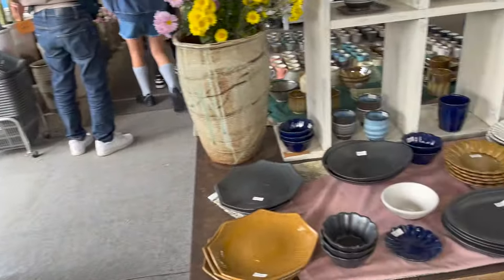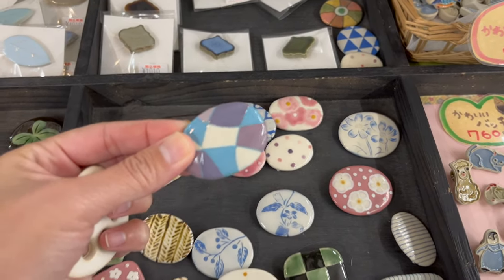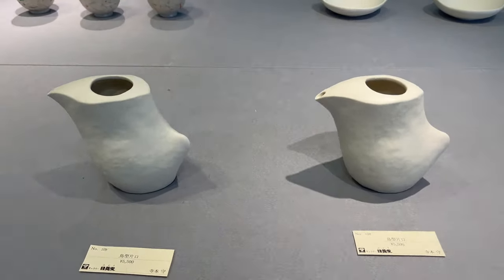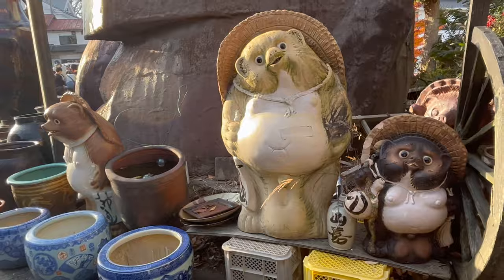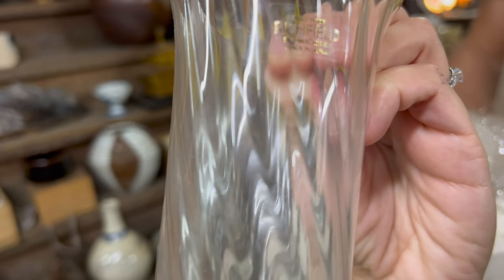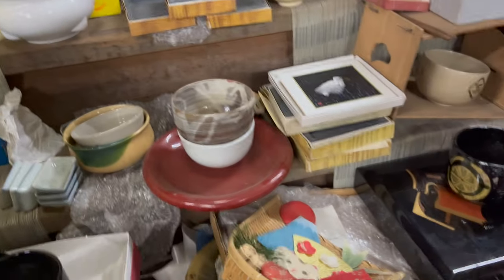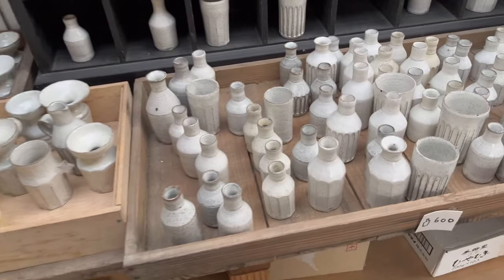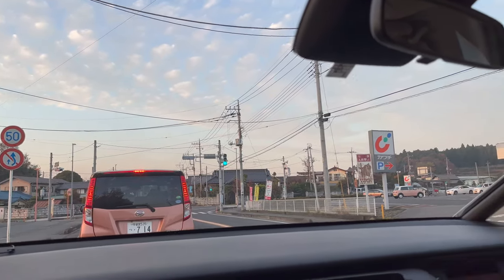Mashiko 益子町: Where artistry meets tradition in Japan's pottery paradise 4K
Mashiko is a southeastern Tochigi town renowned for its traditional pottery, which has been produced in the town since the Edo period. The pottery is celebrated for its rustic simplicity and visually appealing designs. Each piece is as practical as it is beautiful, attracting buyers from all around the world. Mashiko has numerous pottery studios and museums detailing its history, and you also can take a tour through the town on weekends and holidays.

Must-eat in Tochigi:

Nikko yuba (tofu skin)
Tochi-Otome strawberries
a bowl of kaiun (“lucky road”) udon at Syourin
kanpyo (dried gourd) udon
Shiobara Onsen’s Toteyaki
Mimi Udon
Nasuben
Sano ramen
Nakagawa grilled ayu
Oyama city Hatomugi Tea

Here are some ideas for places you can visit and things you can do in Tochigi:
1 Utsunomiya Minmin - Main shop 宇都宮みんみん 本店 (60 min wait for dine in)]
2 Gyōza Masashi Miyajima shop ぎょうざ専門店 正嗣 宮島町本店 (1.5 hour wait for dine in, 10min takeout) ¥560/12 pieces of gyoza
3 get Utsonomiya gyoza
4 Utsunomiya Futaarayama Shrine 宇都宮二荒山神社
5 get 大王チーズ10円パン宇都宮店 10-yen cheese bread
6 get Mashiko-ware from Mashiko Pottery Town
7 Yamani Otsuka やまに大塚
8 益子骨董村 ceramic store — my favorite place in Mashiko Town
9 夢HIROBA outdoor market
10 Daisei Kiln 大誠窯
11 益子焼ふくしま ceramic store
12 JOHNNY'S ART STUDIO
13 get Jari-mame (cheese flavor)
14 Killing Stone / Sessho-Seki 殺生石
15 Nasu Yuzen Shrine 那須温泉神社（拝殿）
16 こんばいろの湯 free foot bath 9:30am-5:00pm
17 Nasuonsen Shikanoyu Hot Spring 那須温泉 鹿の湯
18 Minamigaoka Dairy 那須高原 南ヶ丘牧場 Free parking and entrance
19 get Guernsey milk
20 フィンランドの森 Finland no Mori Free parking and entrance
21 森のVoiVoi cafe
22 フィンランドの森 ハンモックカフェ cafe
23 Kumo-Izu Nasu shop 雲IZU Free parking, ¥800 delicious dango sets
24 get dango&matcha set and/or mugikoro from Kumo-Izu
25 Candy Castle Nasu Heartland お菓子の城 那須ハートランド free parking
26 get Okashi no Shiro Nasu Heartland’s strawberry wine
27 Nasu Highland Yuainomori Rest Area 道の駅 那須高原友愛の森 Free parking, support local farmers by purchasing from here
28 Waterfall of the Virgin 乙女の滝 Free parking

Famous places in Tochigi we’ve been to before:

Kegon Falls
Lake Chūzenji 中禅寺湖
Ashikaga Flower Park
Edo Wonderland Nikko Edomura
Nikko Toshogu Shrine (日光東照宮)

Tochigi souvenirs:

Mashiko ware
Ashikaga Meisen Silk
Yuki Pongee Silk
sake from Shimazaki Sake Brewery
Nasu Kogen Beer
cotton products for sale at Moka Momen Kaikan
hitofude ryuu (one stroke dragon) painting/scrolls from Dragon Art Kosyuya

 Here's a list of places I don't recommend going in Tochigi:

1 Mashiko Museum of Ceramic Art / Ceramic Art Messe Mashiko 益子陶芸美術館／陶芸メッセ・益子
2 BUTTER NO ITOKO バターのいとこ